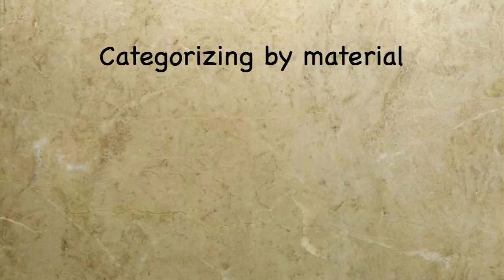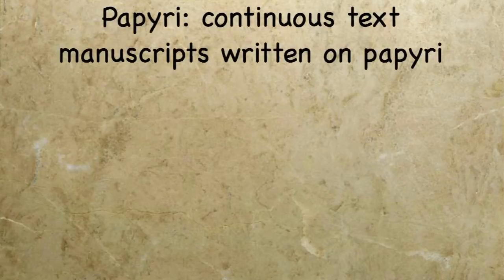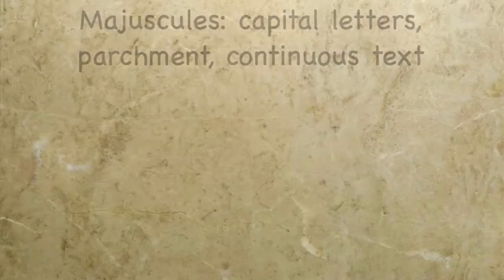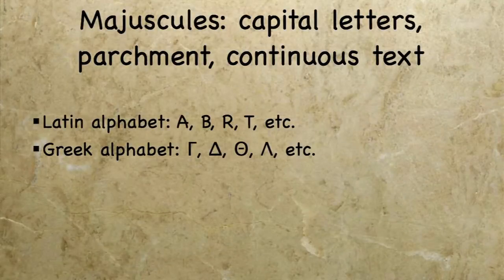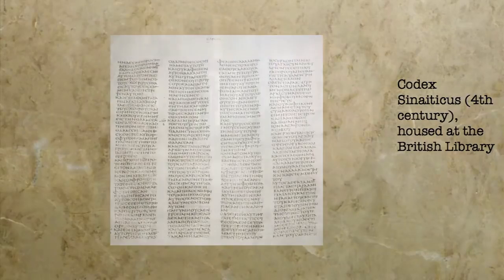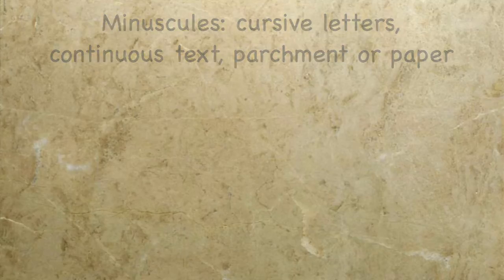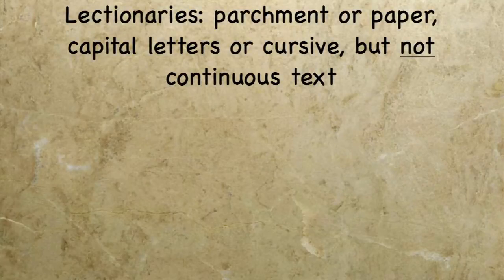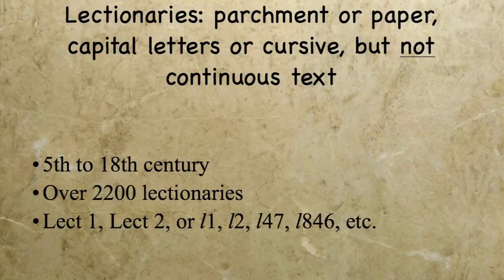Categories of Greek New Testament Manuscripts